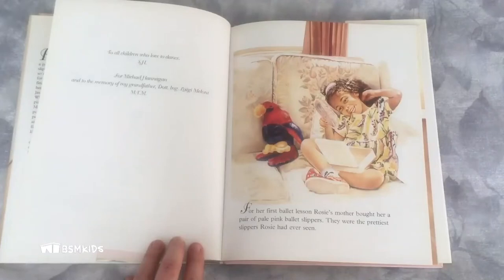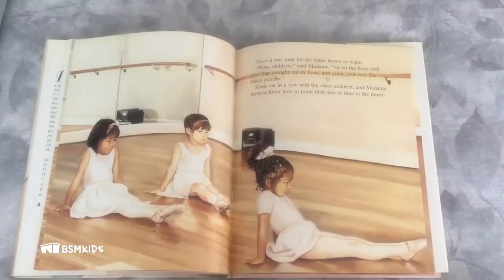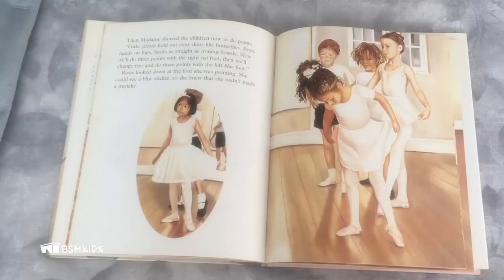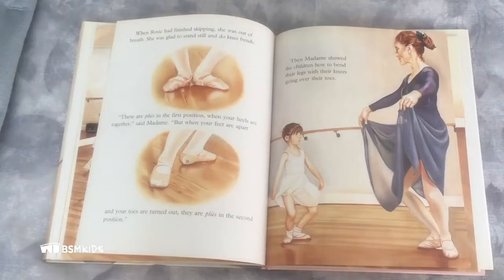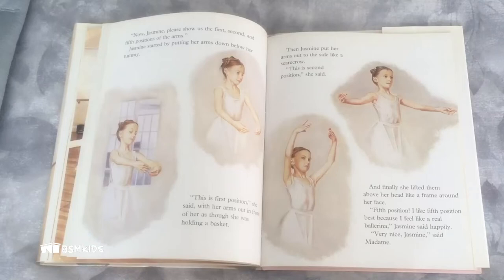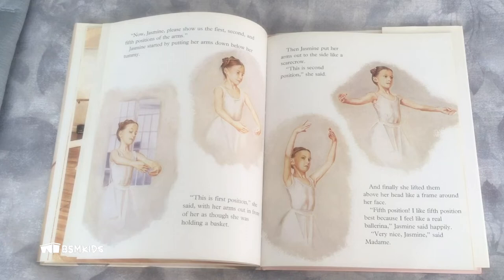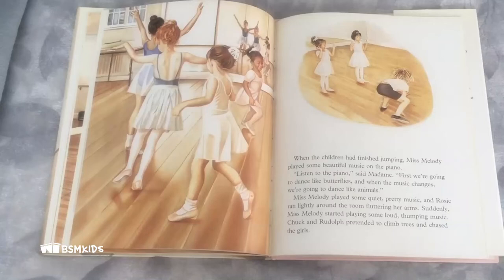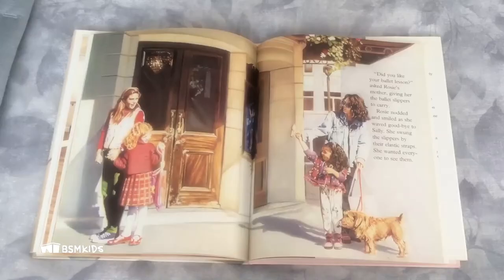Storytime with the BSM: Rosie's Ballet Slippers by Susan Hampshire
Tune in for our Storytime Marathon for Spring into SHOES! Starting off, we'll be reading "Rosie's Ballet Slippers" by Susan Hampshire.

Don't forget to check out our exhibit, "On Pointe" available on our website now